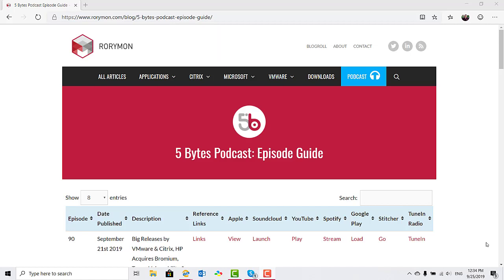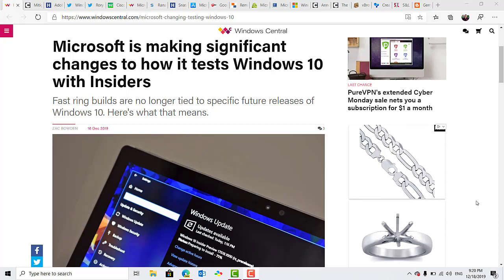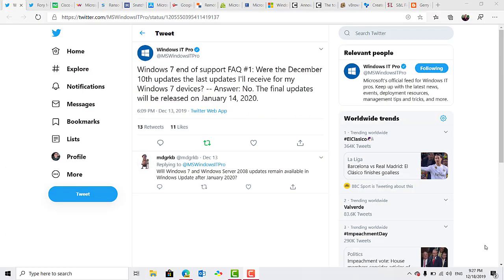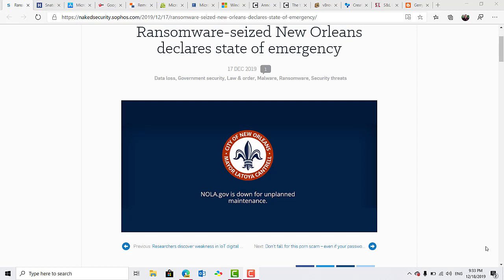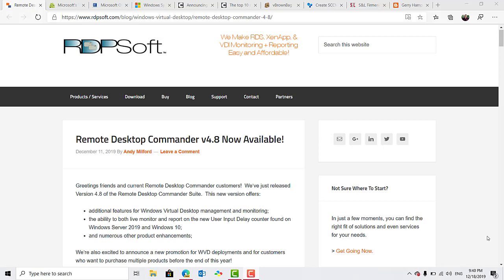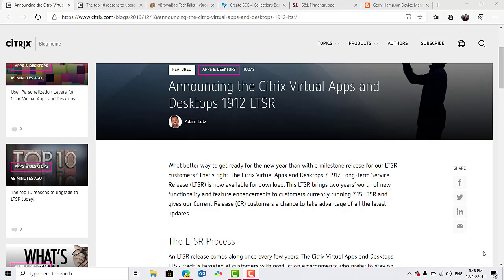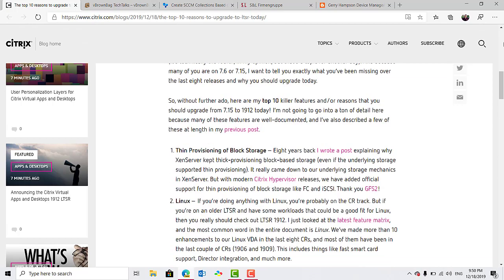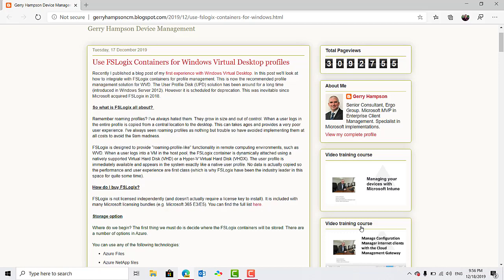Mail Storms, Zero Day Vulnerabilities & Ransomware, OH MY Plus Much More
Episode 103 - Mail Storms, Zero Day Vulnerabilities & Ransomware, OH MY Plus Much More | December 18th 2019